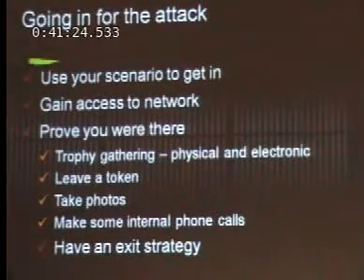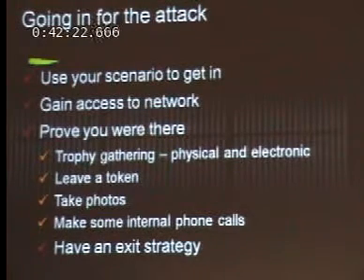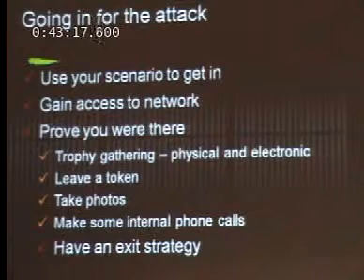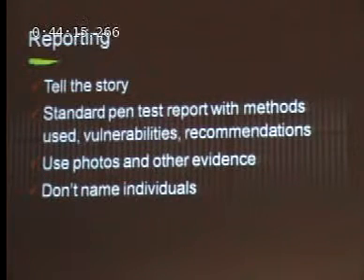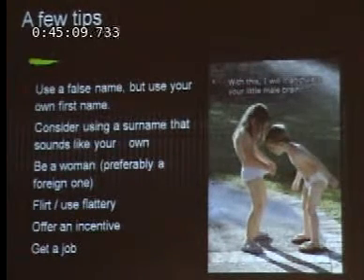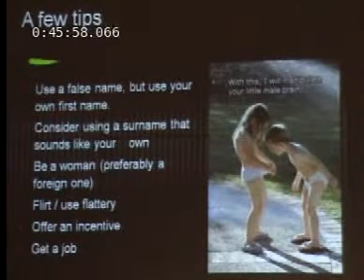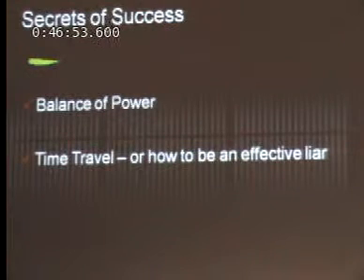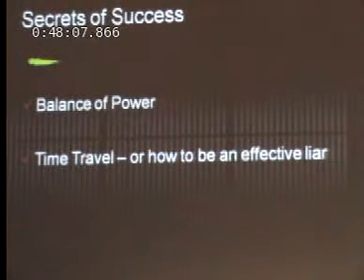Brucon 2009: Social engineering for penetration testers 5/6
Clip 5/6
Speaker: Sharon Conheady

Abstract:

In recent years, people have become more familiar with the term "social engineering", the use of deception or impersonation to gain unauthorised access to sensitive information or facilities.

Does this mean that there are fewer successful social engineering attacks?Unfortunately not.

In fact, because computer security is becoming more sophisticated and more difficult to break (although this is still very possible) more people are resorting to social engineering techniques as a means of gaining access to an organisation's resources. Logical security is at a much greater risk of being compromised if physical security is weak and security awareness is low. Performing a social engineering test on an organisation gives a good indication of the effectiveness of current physical security controls and the staff's level of security awareness. But once you have decided to perform a social engineering test, where do you start? How do you actually conduct a social engineering test?

During my talk, I will discuss the practical aspects of a social engineering attack, providing plenty of war stories from my career as a social engineer. The key to preventing social engineering attacks from being successful lies in education and awareness. This talk will give the audience an insight into the techniques used by social engineers, whether as part of an ethical social engineering test or as a malicious social engineering attack.